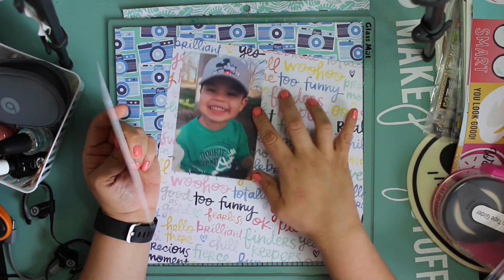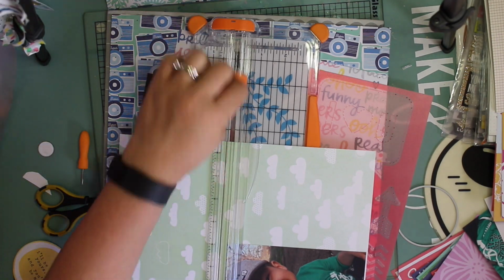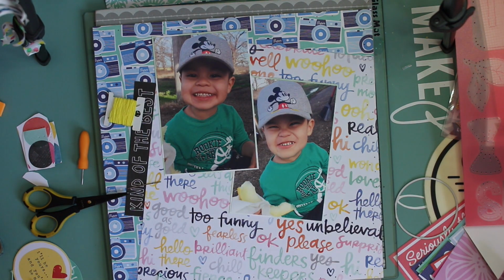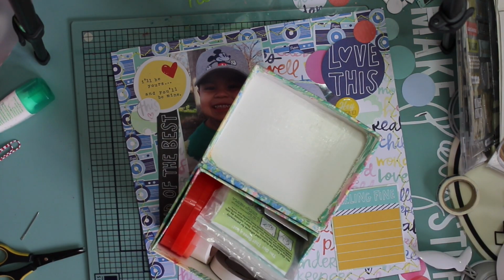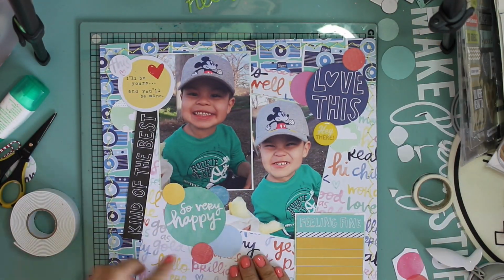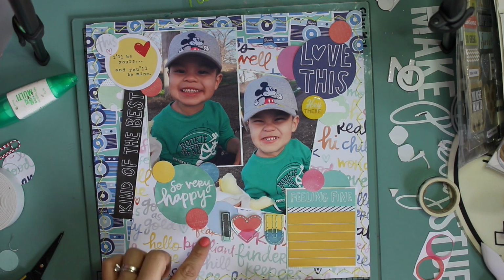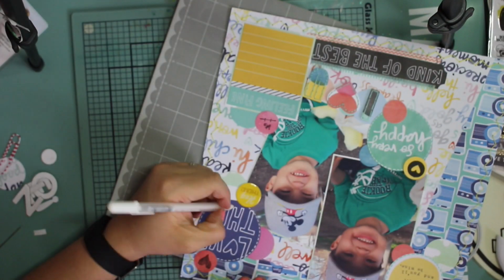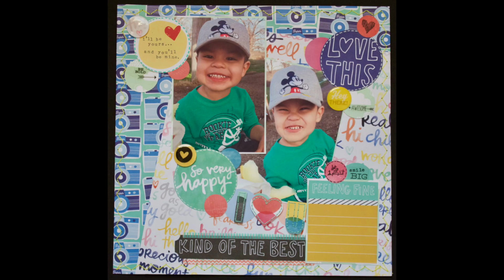Layout Process Video : I (heart) U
Layout Process Video : I (HEART) U May 1,2017  Using my stash.